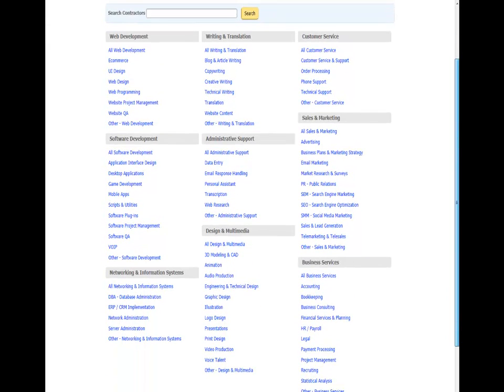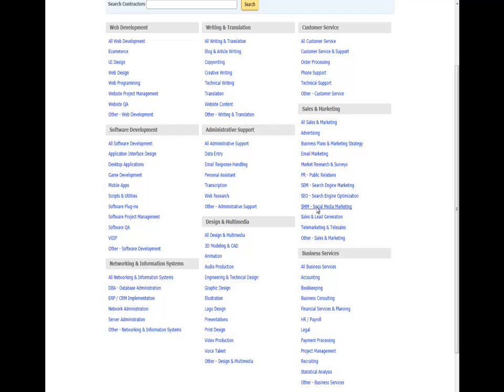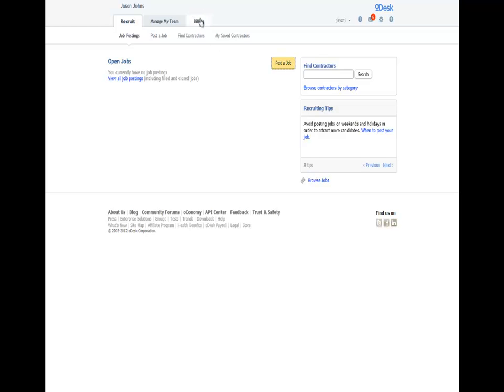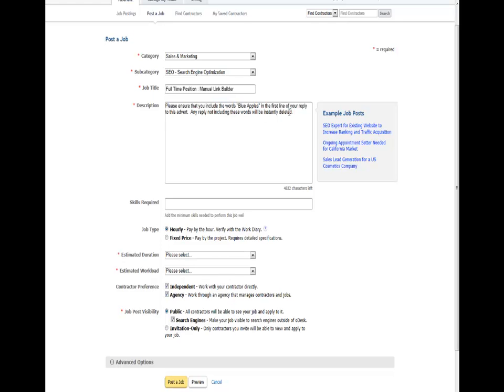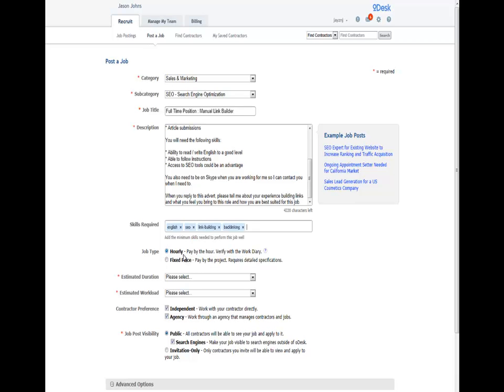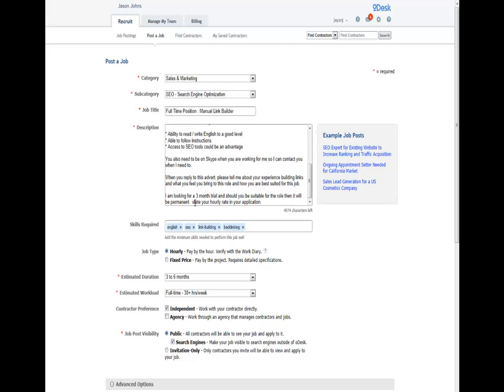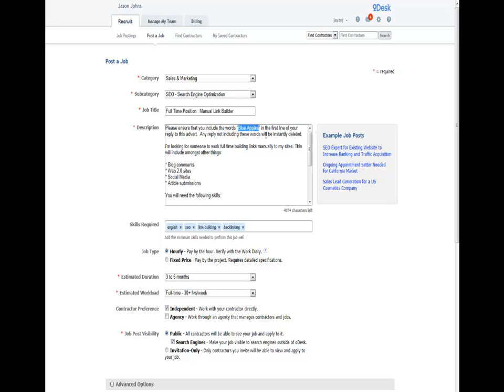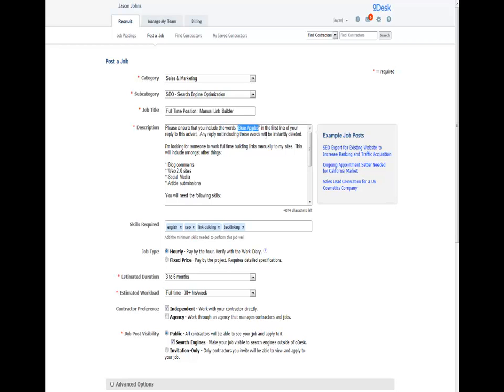Using Odesk To Hire Someone To Build Links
Learn how you can hire someone on Odesk to build links to your website for you.  Avoid the common pitfalls that most marketers fall in to and get quality links built to your site